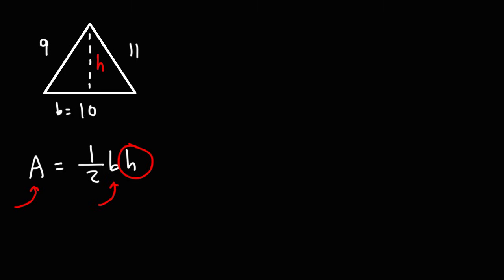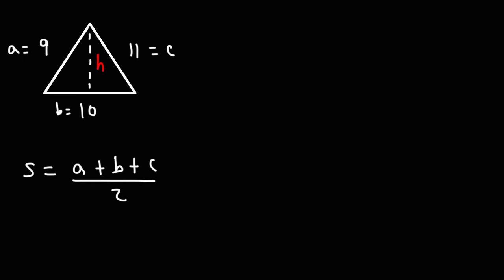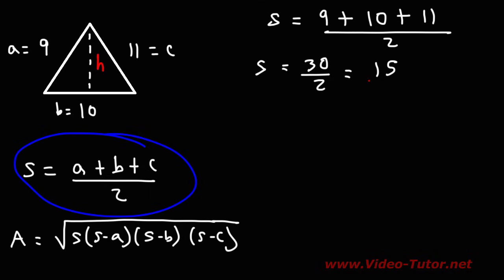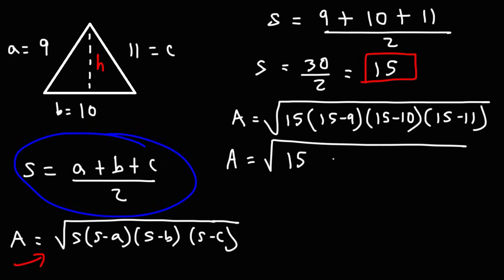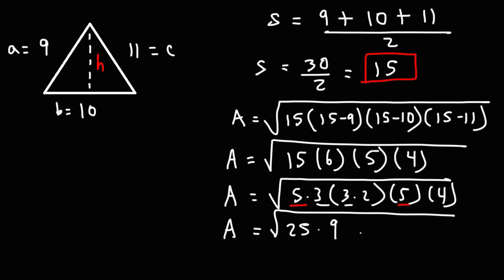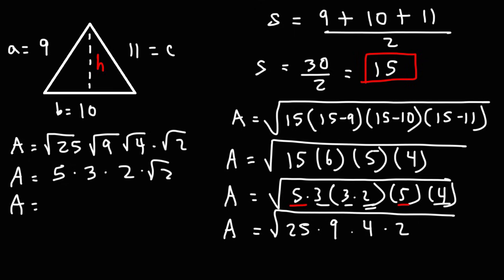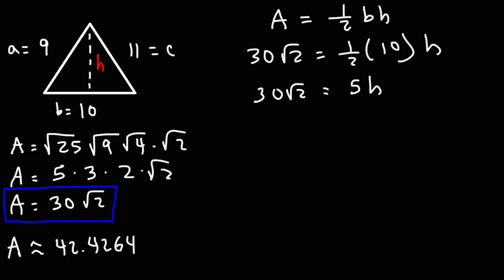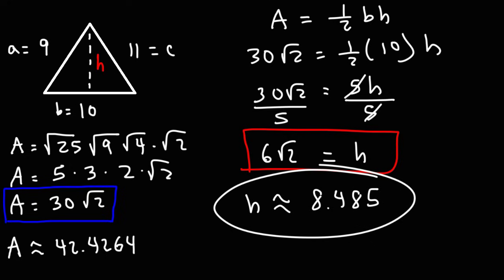How To Calculate The Height of a Triangle Using Heron's Formula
This math video tutorial explains how to calculate the height of a triangle given its 3 sides using heron's formula.